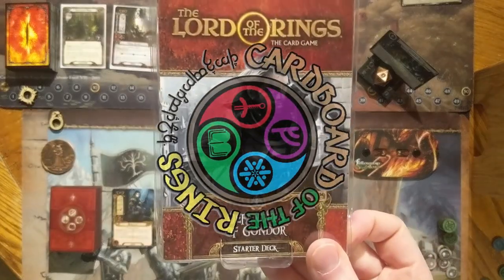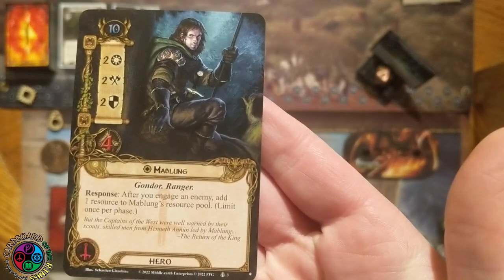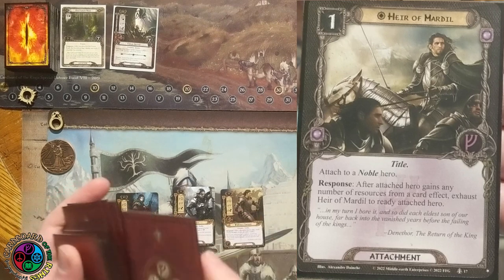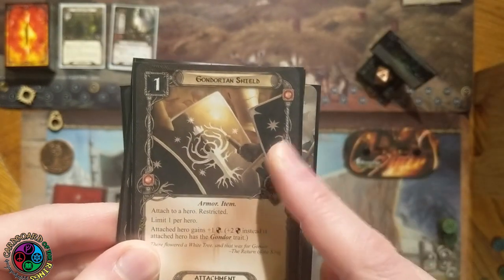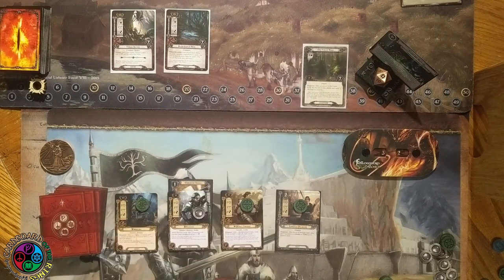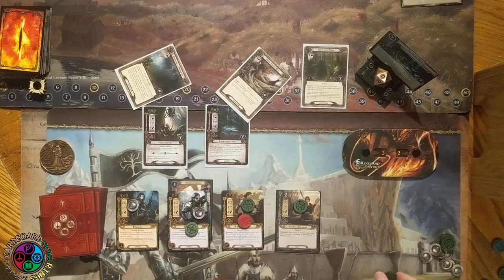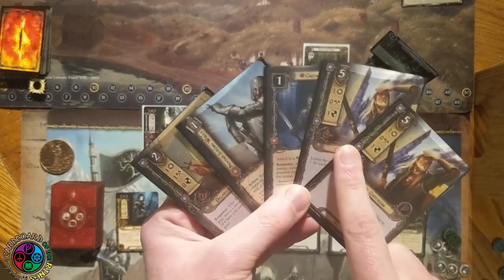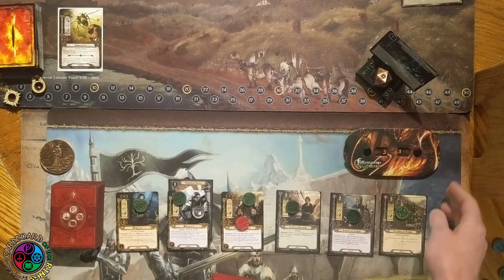The Starter Decks: Defenders of Gondor | Lord of the Rings LCG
With a little luck I was able to get this video ready on St. Patrick's day. Enjoy the Defenders of Gondor starter deck play-through!